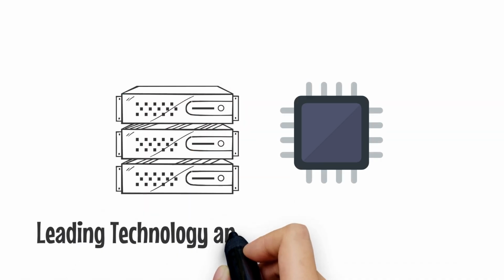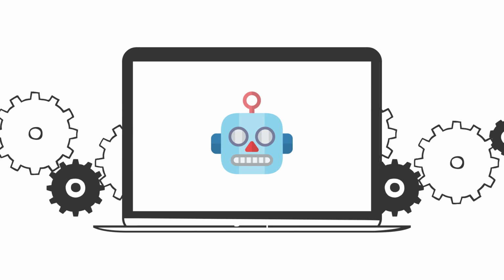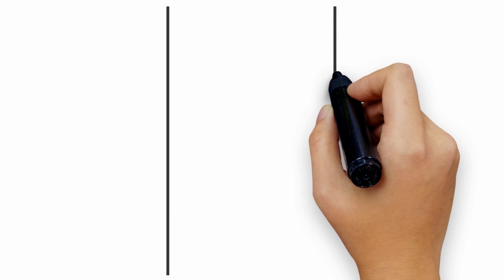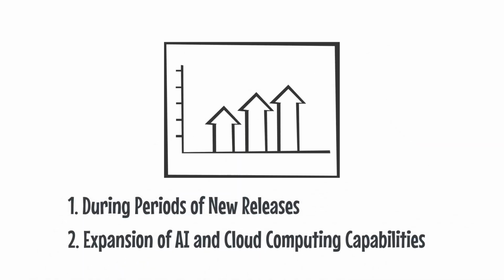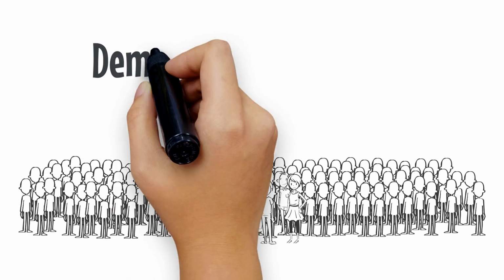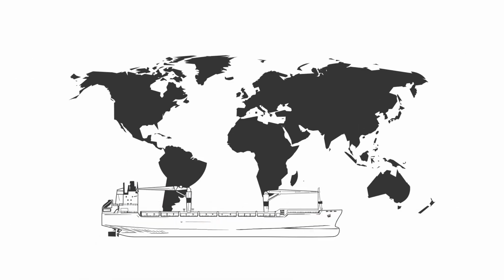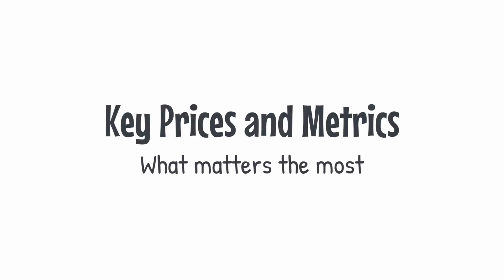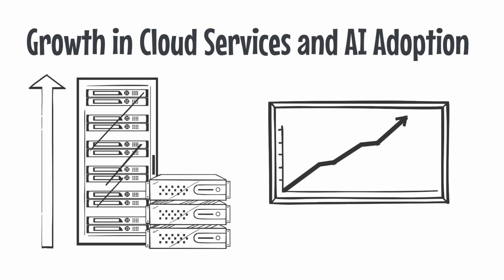Nvidia Explained: GPUs, AI Chips, Gaming, and Cloud Computing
What does Nvidia actually do? In this video, we explain Nvidia's business in simple terms for investors and curious viewers.

You'll learn:
– What Nvidia sells and how it makes money
-   Where it operates around the world
-   What global trends and challenges affect its business
-   What key indicators investors watch, like chip prices and AI demand